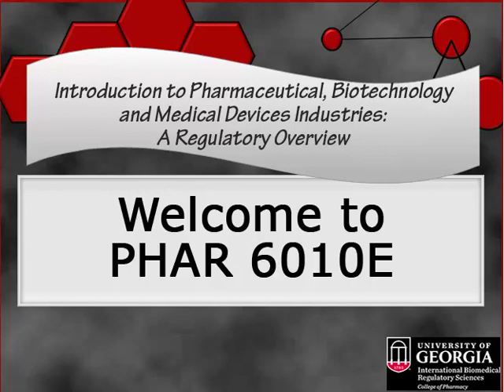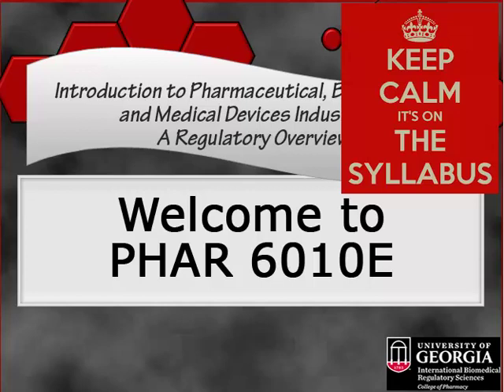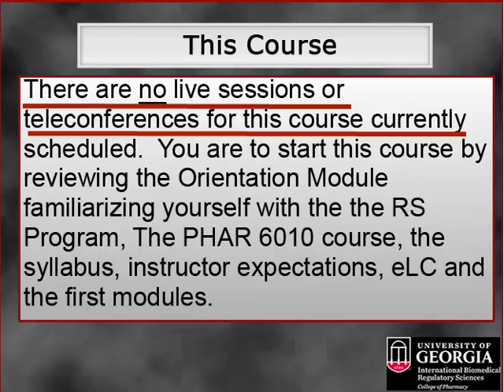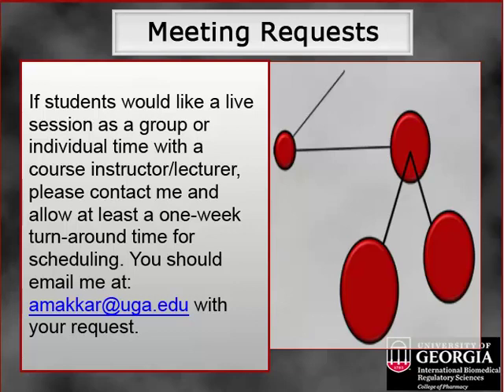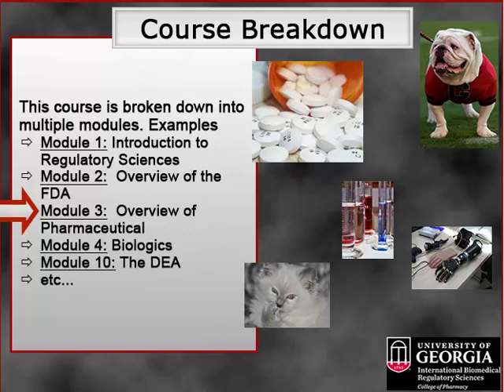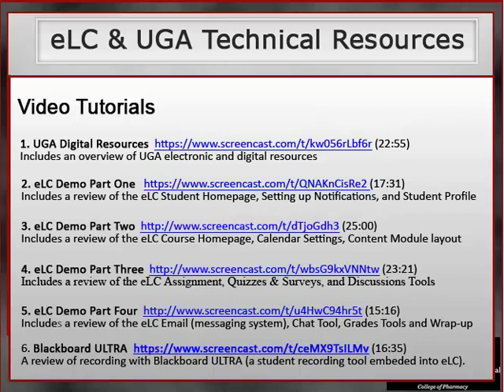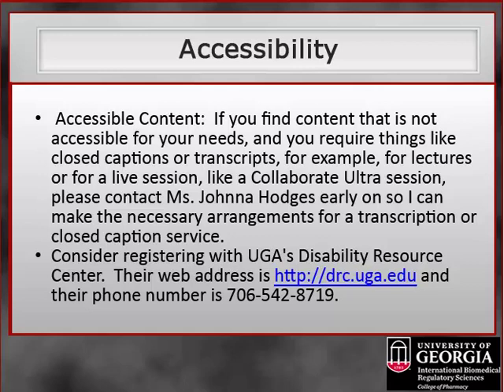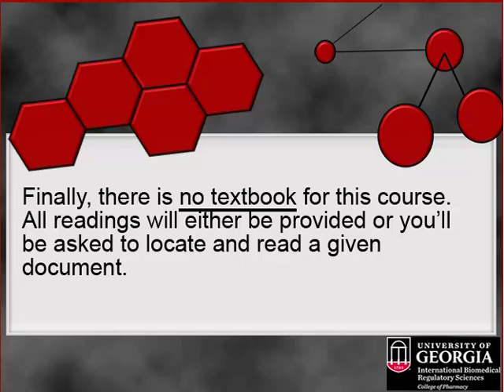Welcome to PHAR 6010 - Spring 2020